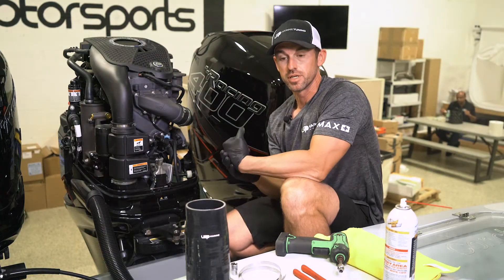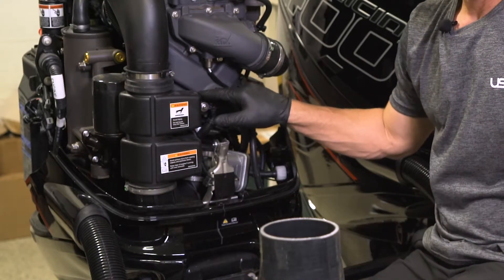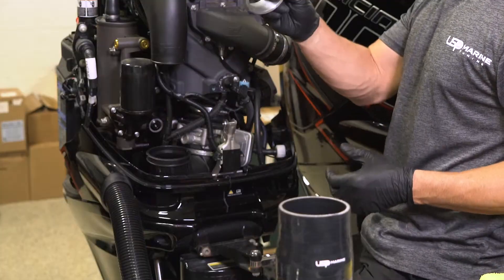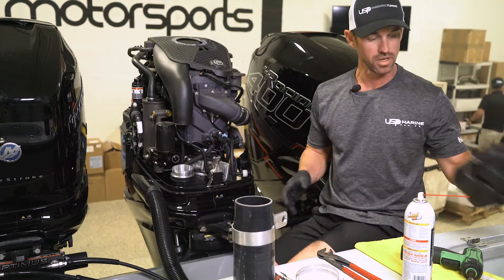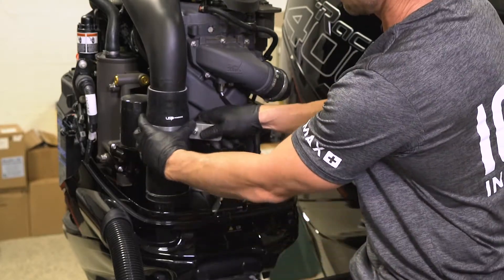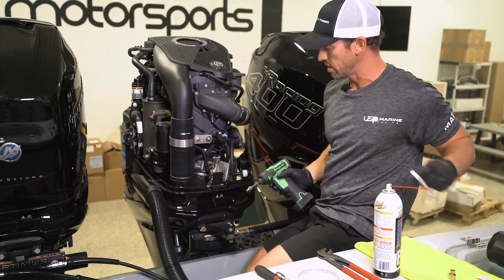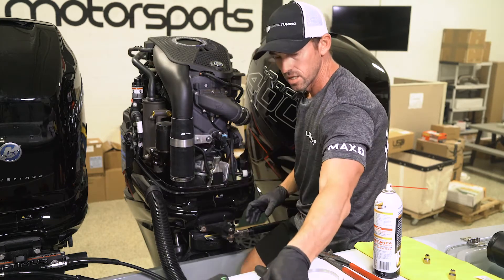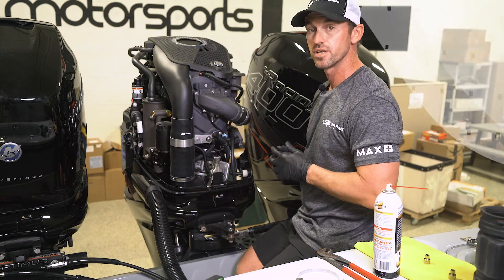USP Marine High Flow Air Intake Pipe for Verado 135-400 Engines | Installation Guide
USP Marine High-Flow Air Intake Pipe (Available for 135-400HP Mercury L6 Verado engines
Join Chris Green, founder of USP Marine Tuning + USP Motorsports,  as he explains the simple 5-minute install of our brand-new USP Marine High Flow Intake Pipe on your Mercury Verado Engine. The USP Marine High Flow Intake Pipe provides a significant flow increase while refining the performance supercharged sound we all love! The system includes a variety of changes over the factory system for maximum performance, and longevity. Compatible with the factory piping, we utilize CNC adapters to minimize air disruption during the hose connection surface. The factory plastic resonator piping sports a restrictive design, which also is prone to cracking over time. Our intake pipe replaces the OEM piping with 4-ply wire reinforced silicone piping, as used in our 1000HP turbo kits for USP Motorsports. All clamps are spec 316 Stainless, the marine standard for corrosion resistance. The silicone piping not only holds up better, but our design provides +30% CFM over the factory. The flow difference provides an increased throttle response and improves intake air temperature during WOT throttle applications. Like all of our hardware products, this addition syncs with our MAX+ ECU software calibrations for Mercury Verado 350/400 engines.

Fits the following engines:
Mercury Verado L6 350
Mercury Verado L6 400M
Mercury Verado L6 400R

❓ Have questions about your boat setup? Reach out to one of our captains. We sell a variety of products from SIMRAD, Fusion, JL Audio, Raymarine, Garmin, Lenco, Bennet, and more on our